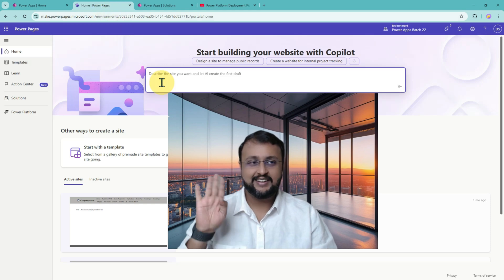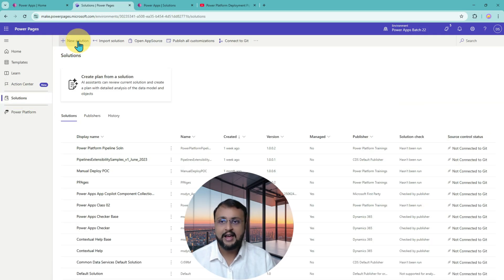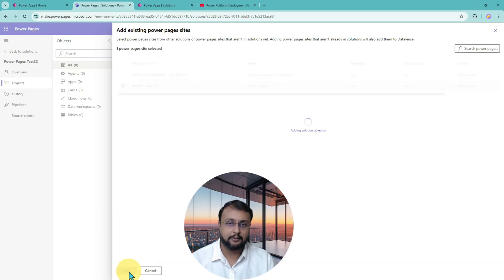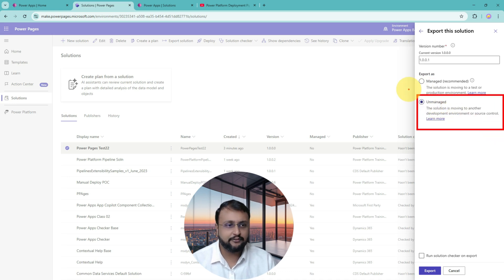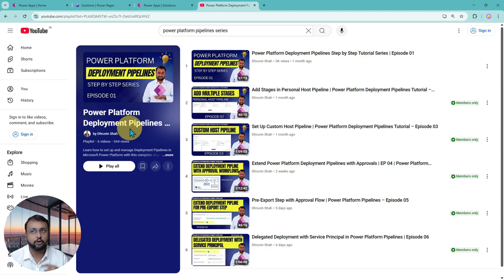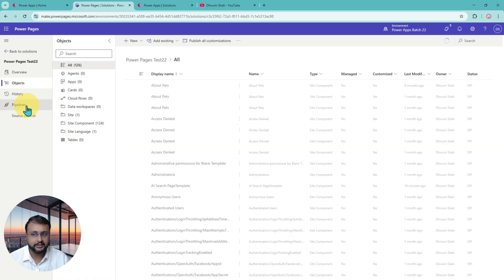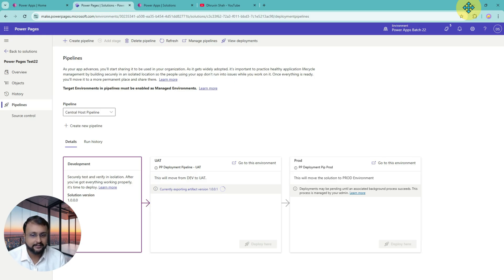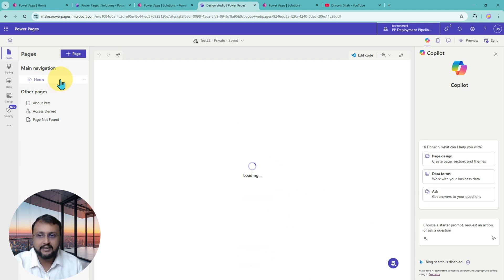Power Pages Site Deployment Using Pipelines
Learn how to deploy your Power Pages site from one environment to another (Dev → UAT → Prod) using the Power Platform Deployment Pipeline — the most enterprise-grade, automated ALM approach for Power Platform makers and admins.

In this tutorial, Dhruvin (Microsoft MVP) walks you through:
✅ Adding your Power Pages site into a solution
✅ Understanding managed vs unmanaged deployments
✅ Setting up prerequisites for pipeline deployment
✅ Executing the deployment process step-by-step
✅ Verifying and reactivating your site post-deployment

You’ll also learn how this method compares to manual solution import/export, PowerShell deployment, and DevOps pipelines, plus the licensing and environment setup considerations for using managed environments.

Whether you’re a Power Pages beginner or enterprise architect, this video will help you master ALM (Application Lifecycle Management) for Power Pages.

📚 Chapters (Without Timestamps)
Introduction and Use Case Overview
Adding Power Pages Site into a Solution
Understanding Managed vs Unmanaged Solutions
Manual vs Pipeline Deployment Options
Setting Up Deployment Pipelines
Executing Deployment via Pipeline
Verifying Site in Target Environment
Reactivating Power Pages Site
Troubleshooting and Common Pitfalls
Next Steps and Additional Learning

💡 Key Takeaways

✅ Power Pages deployment can be automated using Power Platform Deployment Pipelines.
✅ Always include your Power Pages site within a solution before deploying.
✅ Deployment pipelines only support managed solutions.
✅ Ensure your target environment is a managed environment before deploying.
✅ Reactivate your site after the first-time deployment.
✅ Service principal deployments are best for enterprise governance.
✅ Manual export/import still works for smaller or non-managed environments.

💡 This is the ultimate guide for Power Platform DevOps teams who want to implement ALM pipelines with control, visibility, and compliance.